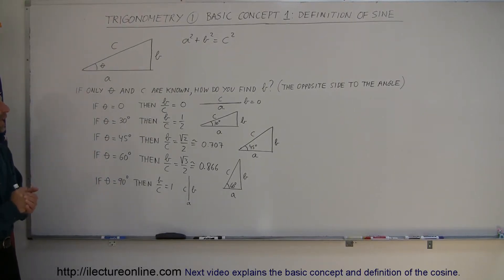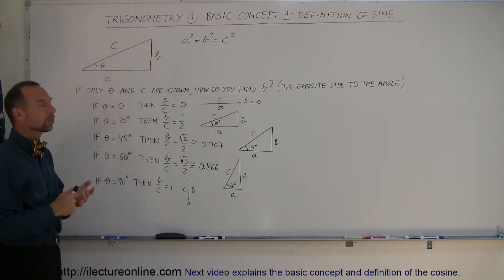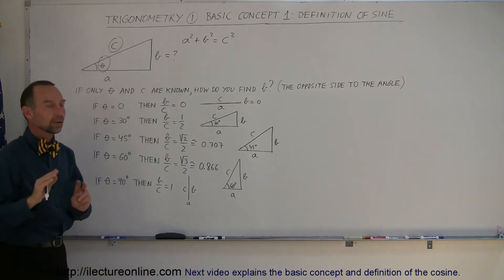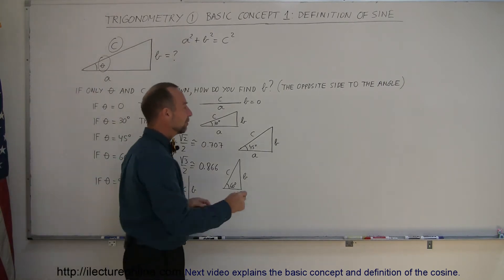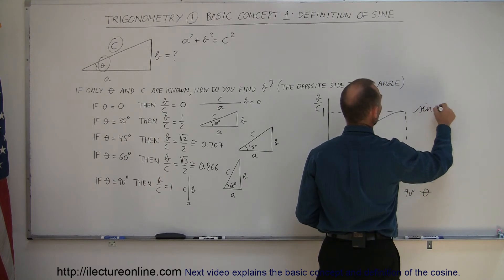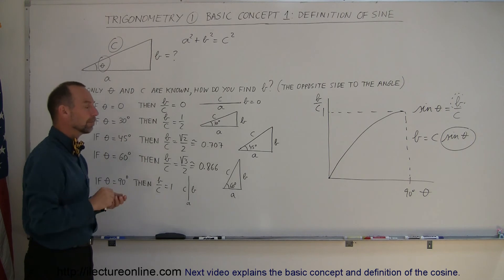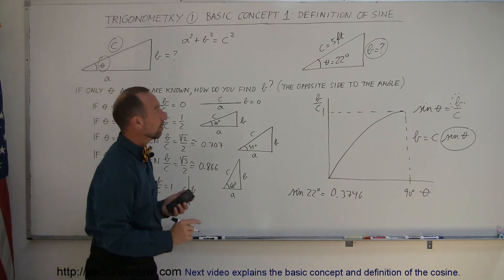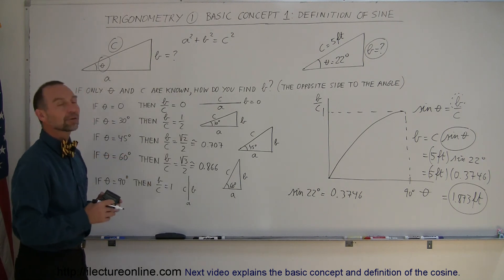Trigonometry - Basic Concept (1 of 8) 1. Definition of Sine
In this video I will explain the basic concept and definition of the sine.